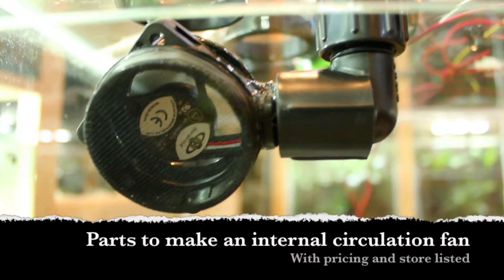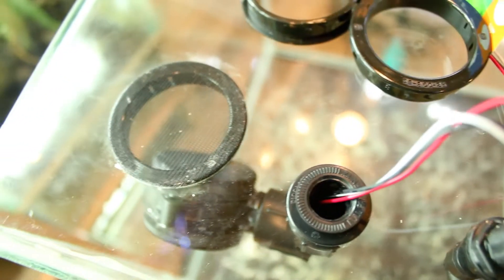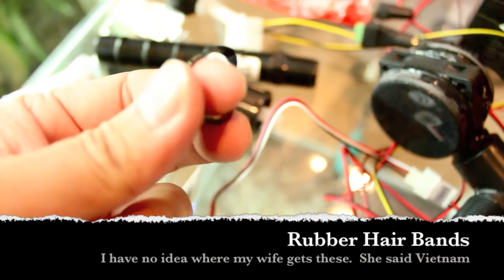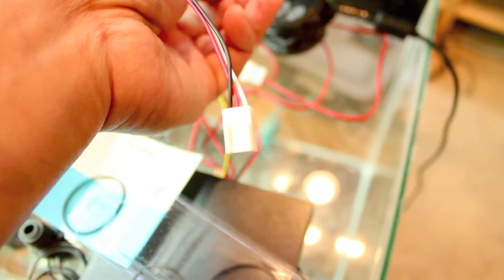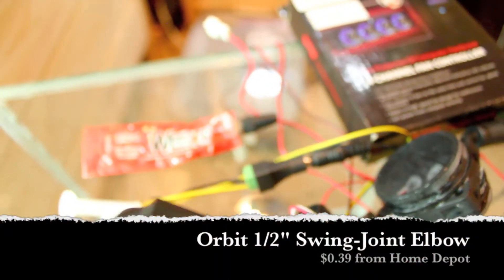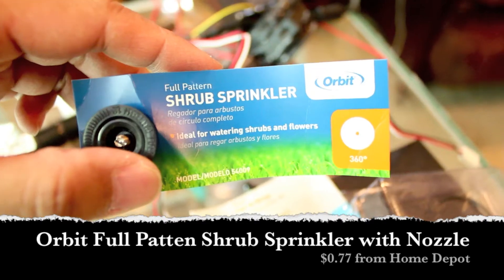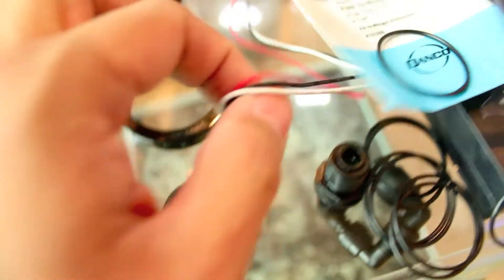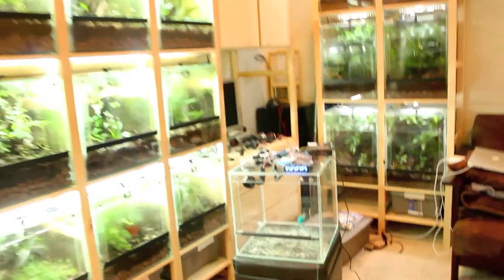Internal Circulation Fan Parts List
Vivariums need to circulate air around the tank in order to keep things healthy. It helps cool down or at least equal out the total temp in the tank, and lowers the chance of bateria grown due to stagnancy. Since tanks need to be kept at a specific humidity, fans cannot be used in general to pull air in and out of the tank, or risk drying out the tank.

The plan in this video was to build a total of 9 50mm fans for internal circulation. Hey would have to be covered in netting so dart frogs could not be hurt by it. So it also needed enough padding between the netting and the fan blades. Also, the fan needed to be angled and mounted behind the spray from the misting system, while also blowing air at the front tank, to reduce condensation.

By the end of the video I show you how to make the fan itself for about $3.55 plus the cost to glue it together.